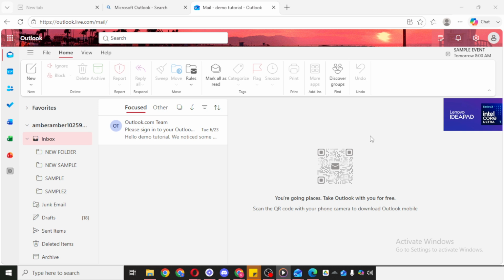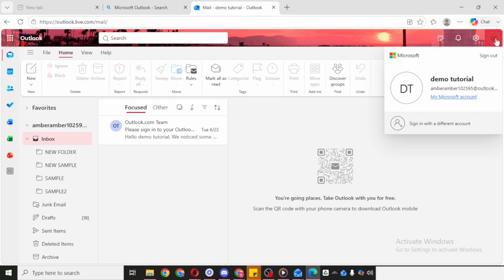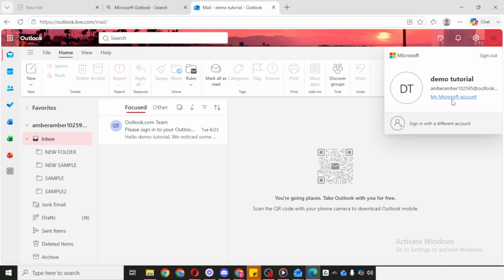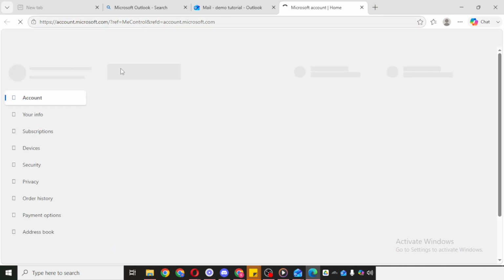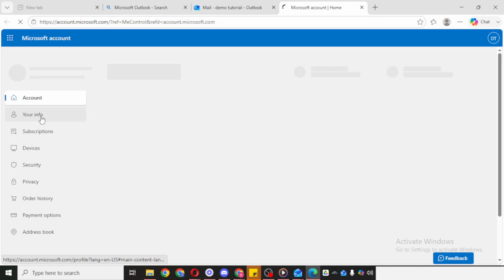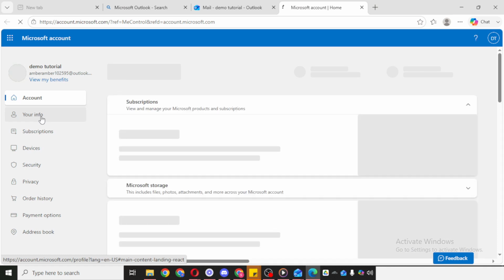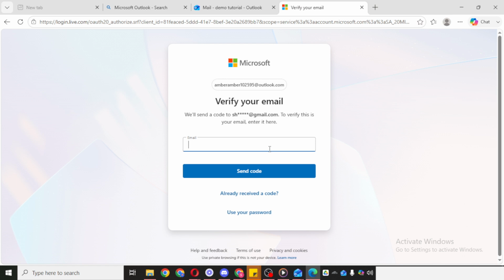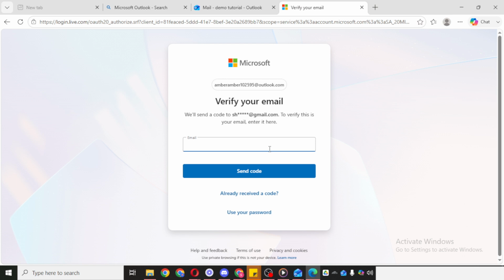How to Change Phone Number in Outlook Account (full guide 2026)